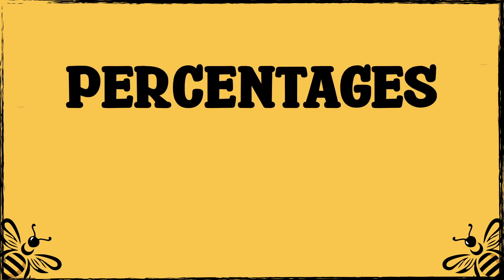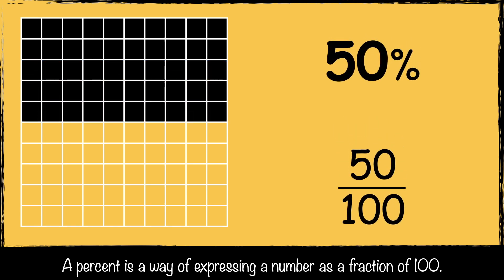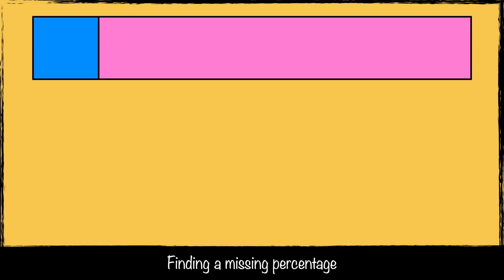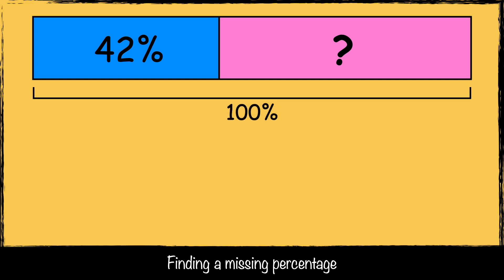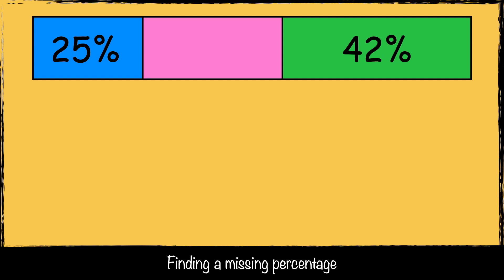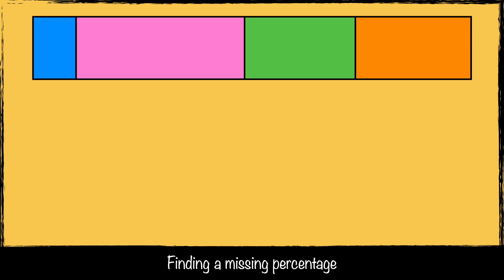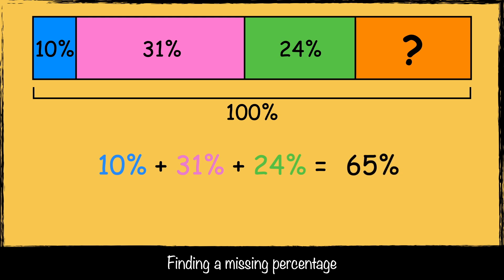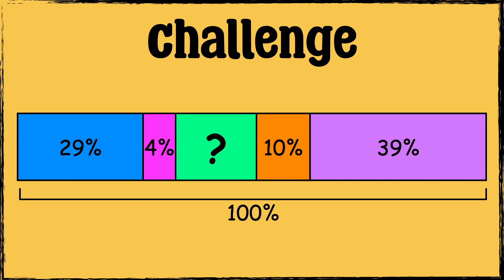Percentages Made Simple (Beginner’s Guide)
This video introduces percentages, explaining what they are and how they represent parts of 100. You'll see percentages visualised on a 100-square grid and learn how to solve missing percentage problems with clear, step-by-step examples.

🎯 KS2 National Curriculum Objectives:
Year 5: Recognise the percent symbol (%) and understand that percent relates to "number of parts per hundred,"
Year 5: Write percentages as a fraction with denominator 100, and as a decimal.
Year 6: Recall and use equivalences between fractions, decimals, and percentages

🎯 KS3 National Curriculum Objectives:
Define percentage as parts per hundred and interpret percentages as fractions/decimals

🎯 CfW Progression Step 3: I can demonstrate my understanding that non-integer quantities can be represented using fractions (including fractions greater than 1), decimals and percentages.

🎯 CfW Progression Step 4: I can use my knowledge of the equivalence of fractions, decimals and percentages to understand that numbers or proportions may be represented in different ways.